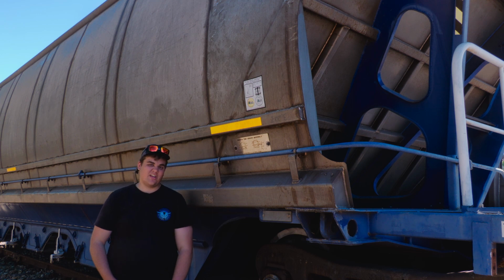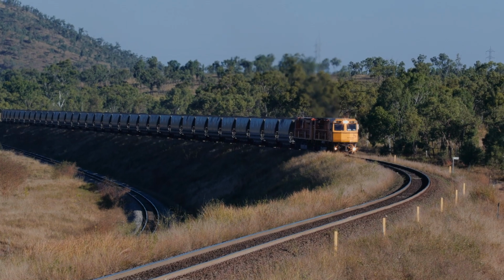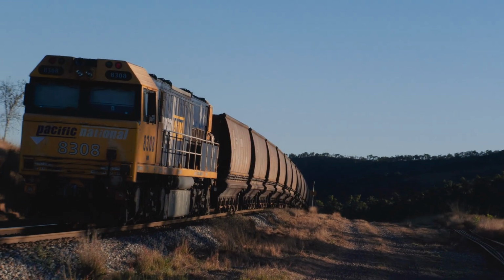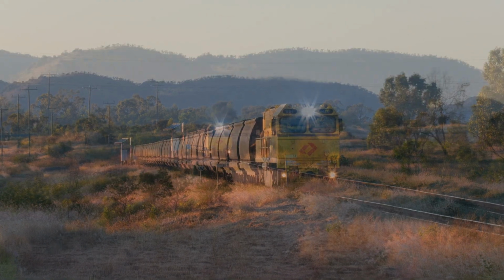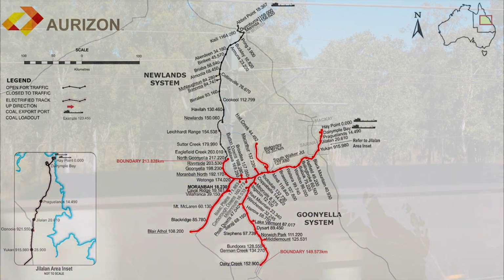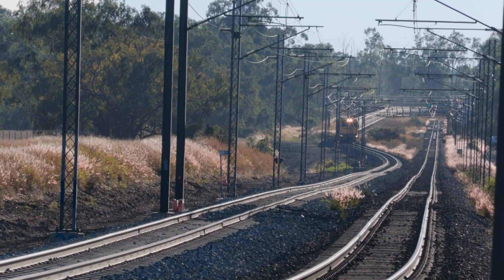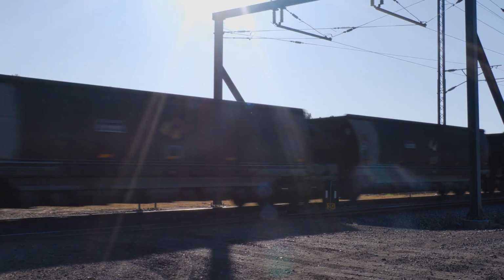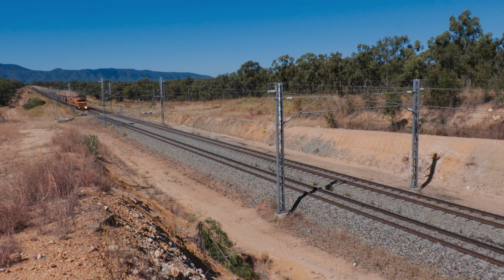A weekend on the Coalfields | Railed It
During Remote Shunt Unit training in May I had the opportunity to spend a long weekend on the coalfields. See diesel and electric traction haul heavy loads to the ports on the Newlands and Goonyella systems.